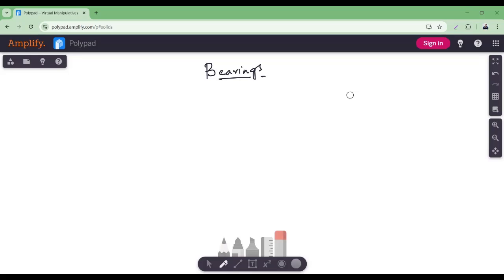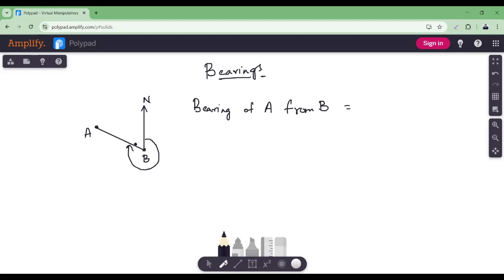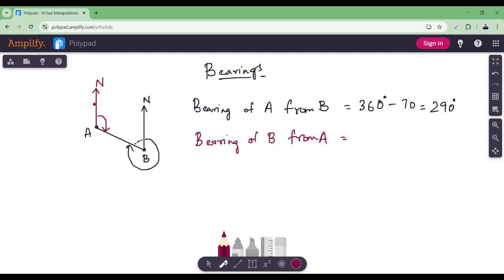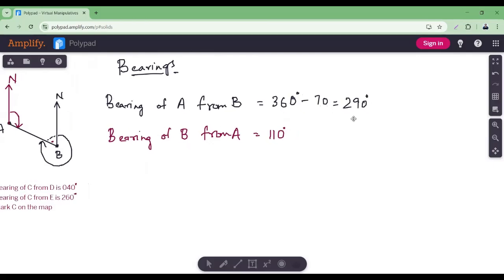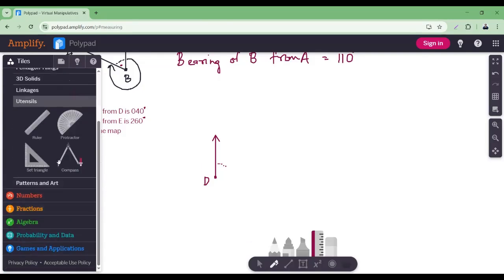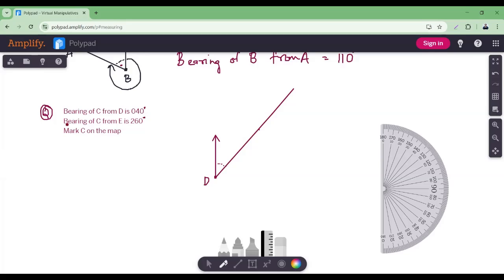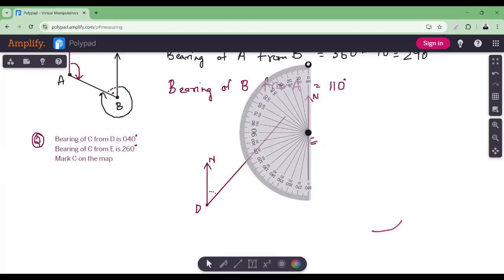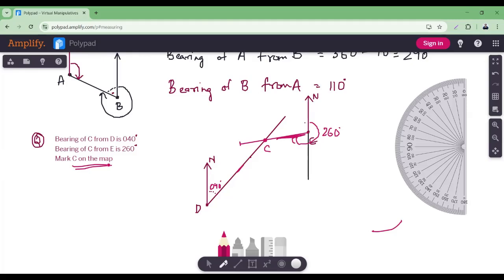Bearings in Geometry